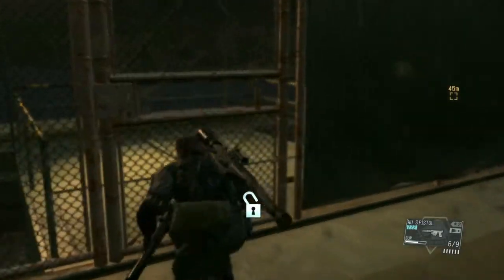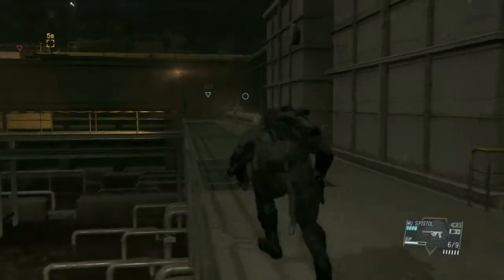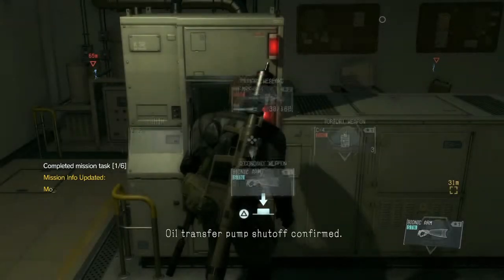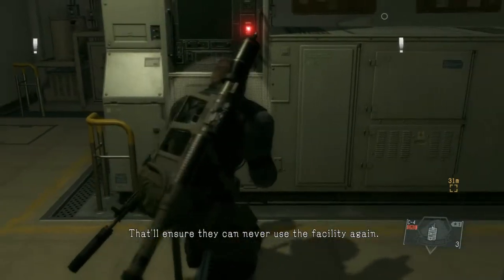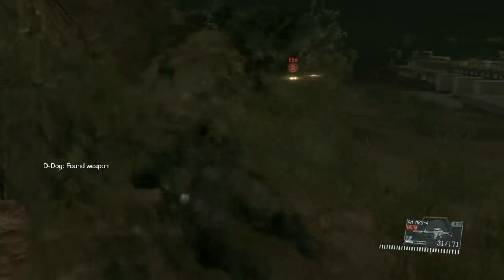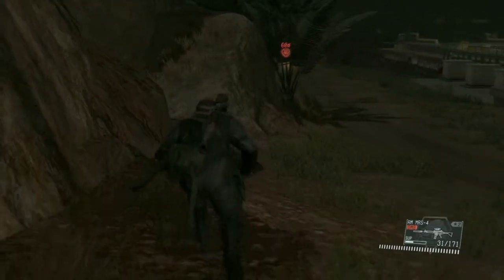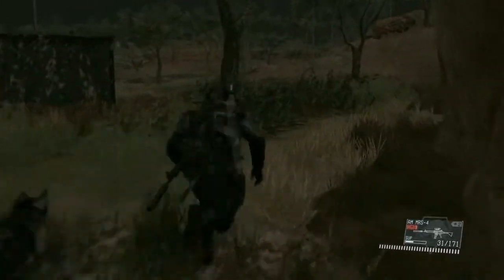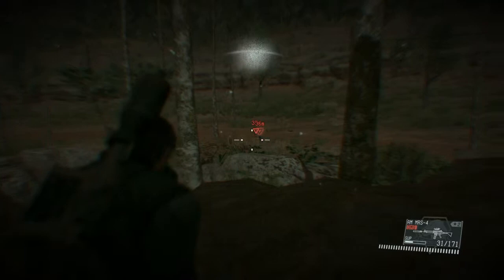Metal Gear Solid V: The Phantom Pain Part 75-Escaping The Oil Field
The wait is FINALLY OVER. Taking place 9 years after Ground Zero and taking placing between Peace Walker and Metal Gear, Big Boss wakes up in a hospital damaged and goes on the hunt for revenge against the man that attacked him.